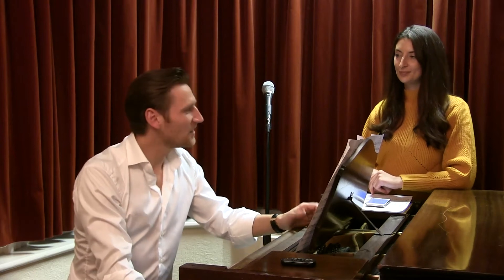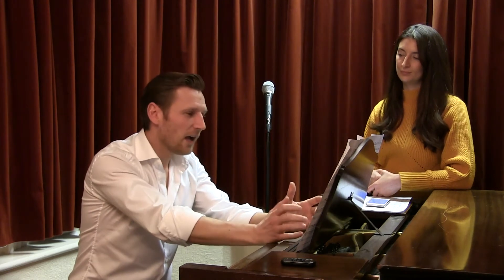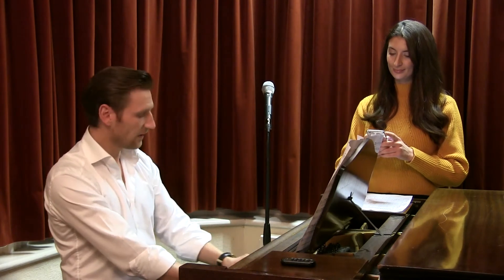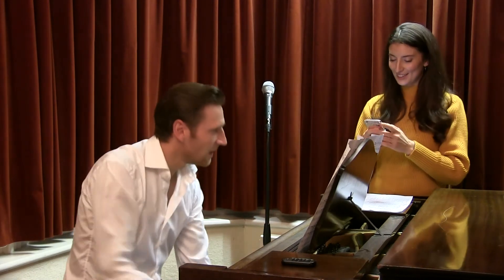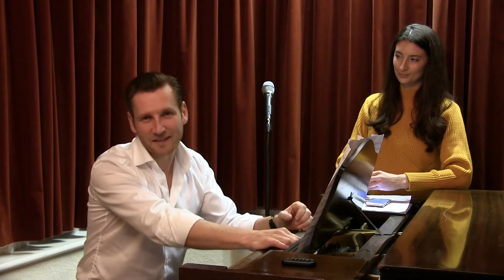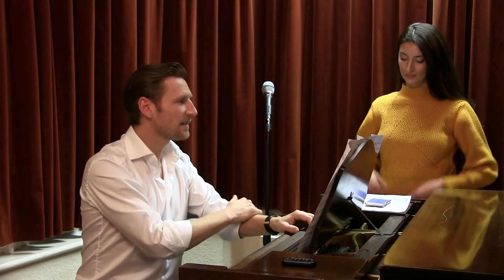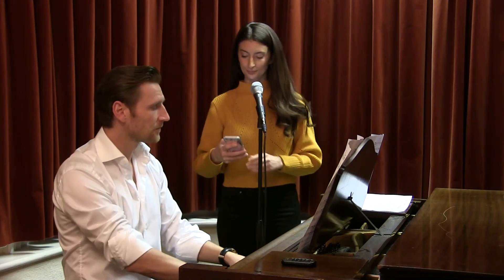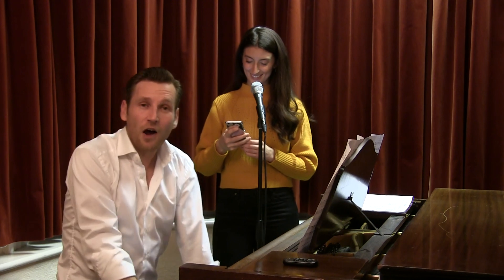How to sing and sound great - Diamonds. Rhianna PART 1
Here I work through the song Diamonds, as performed by Rhianna, with my lovely student.

This simple song is physically quite easy for all female voices and you will sound great performing it if you follow the tips in this video.

Enjoy your singing!